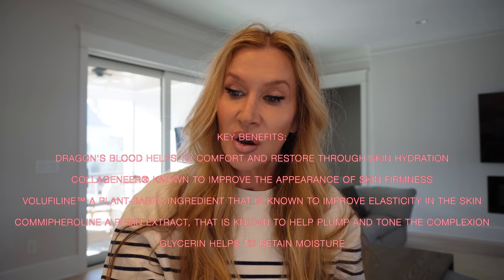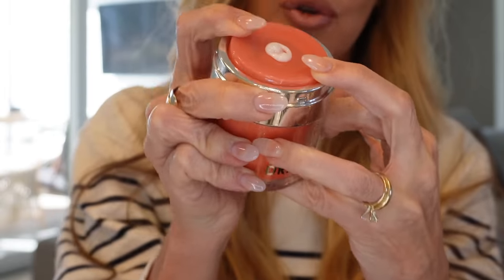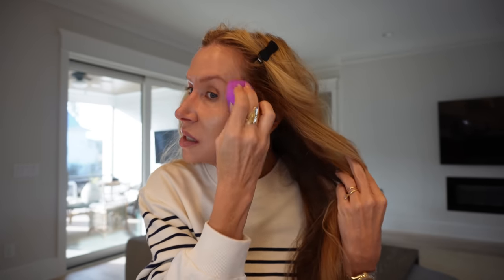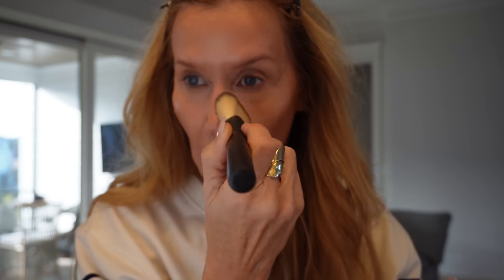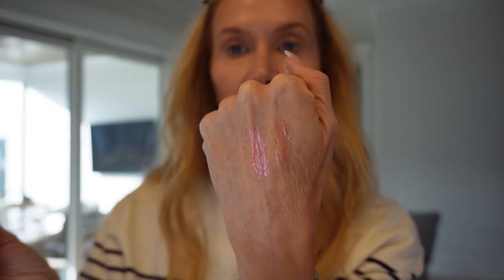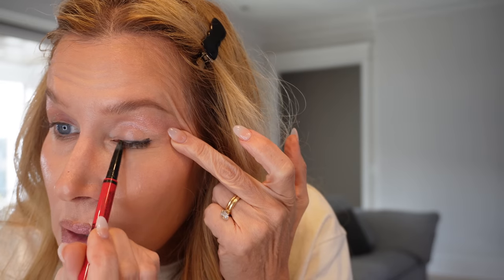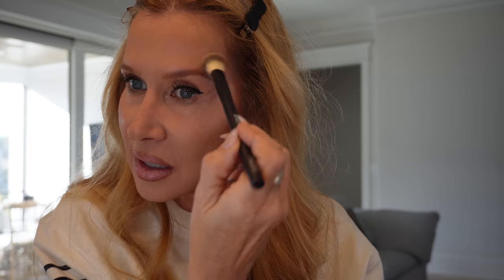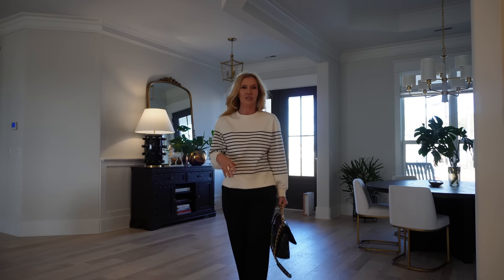RODIAL GRWM | Dragons Blood Sculpting Gel | Blush Drops | Glass Powder